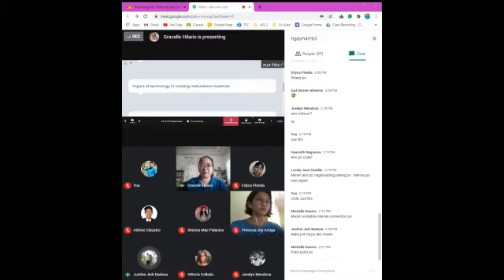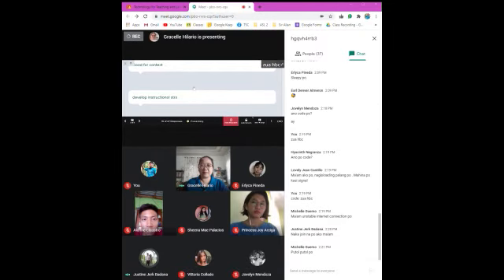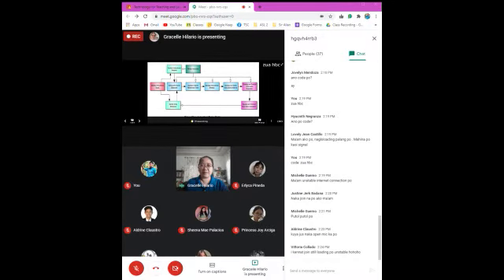Ma'am Hilario September 23, 2020 PART 2